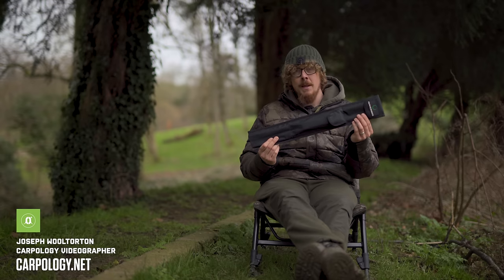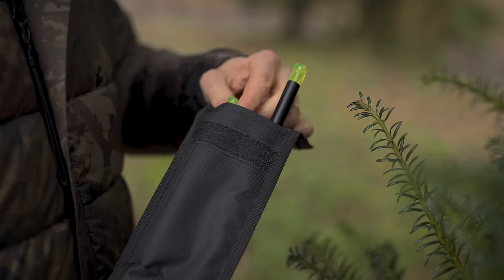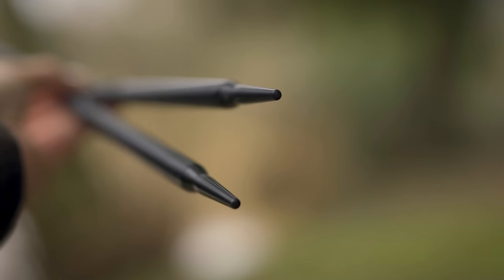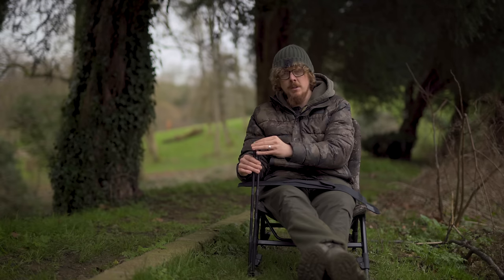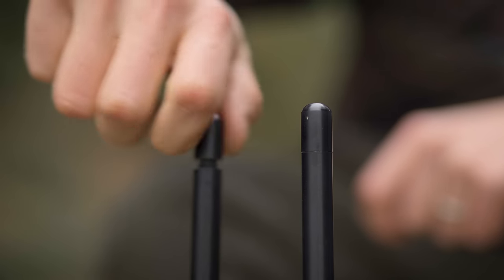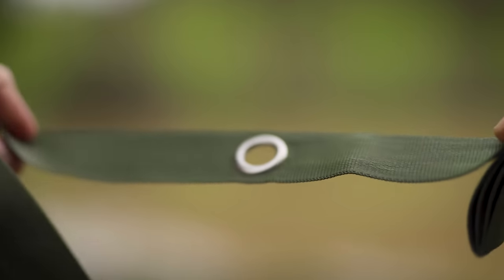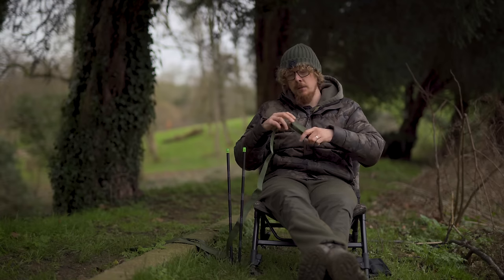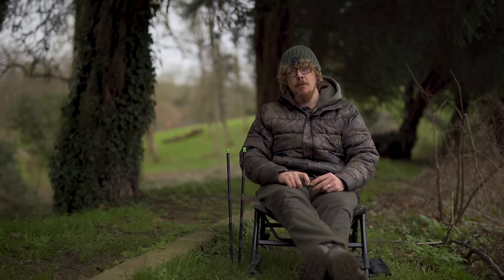These WILL Increase Your Accuracy | Gardner Range Finder Distance Sticks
The carp market is awash with a huge range of distance sticks, from ultra-lightweight carbon ones right through to aluminium and stainless, but which one is worthy of your hard-earned cash? Gardner Tackle's Range Finder Distance Sticks ticks the right two boxes: features and price point. Here's CARPology's Joe Wooltorton with all the details...